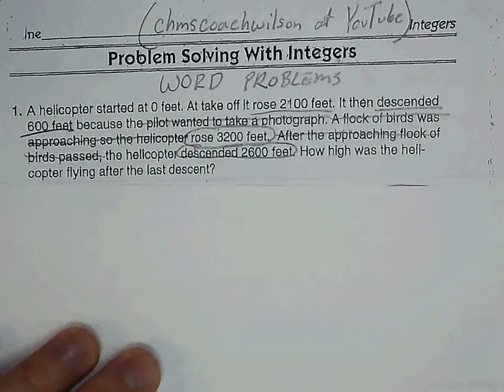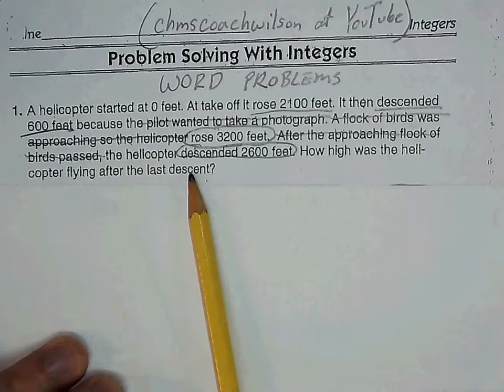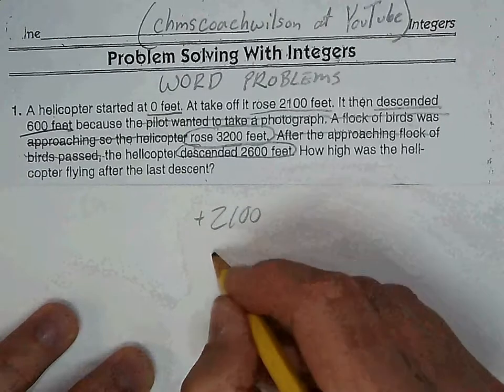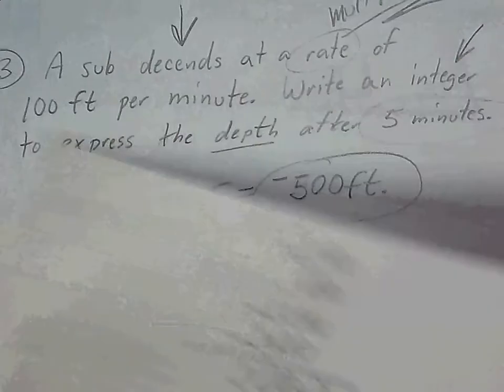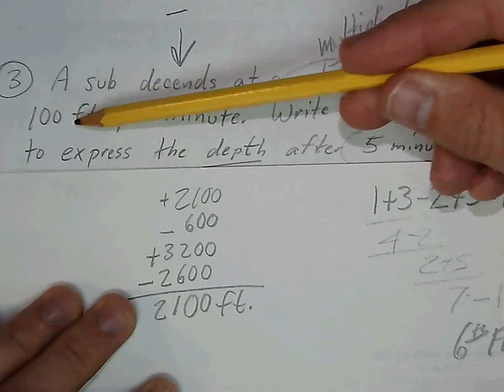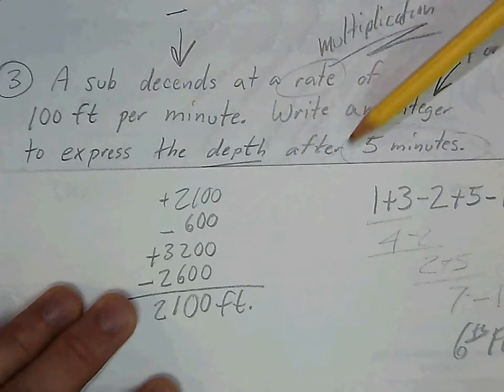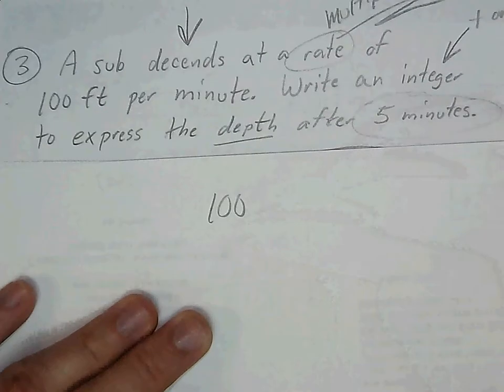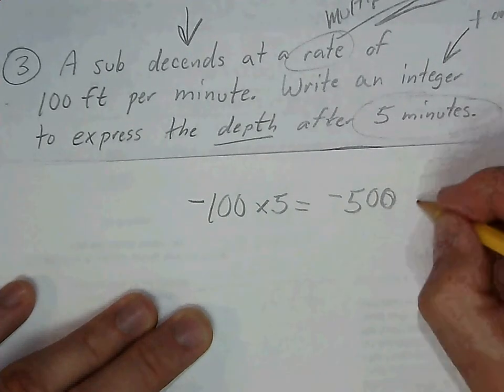word problems video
chmscoachwilson video